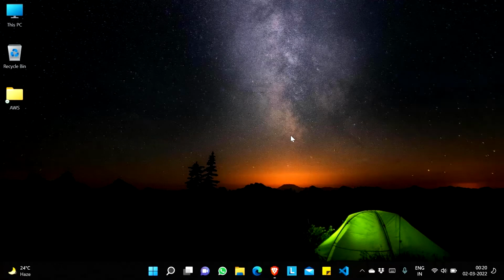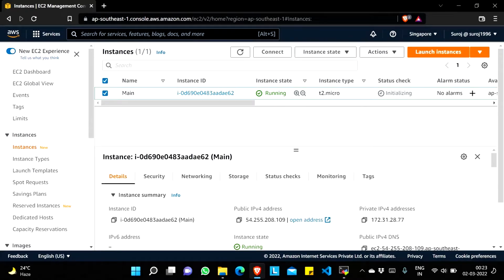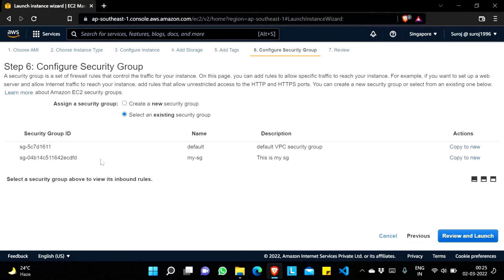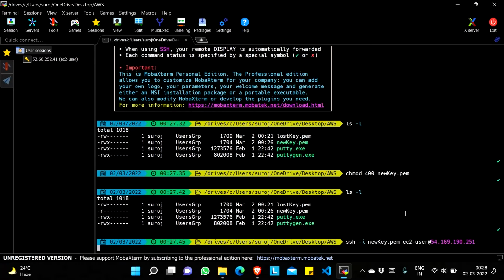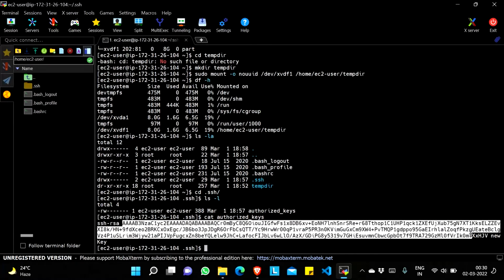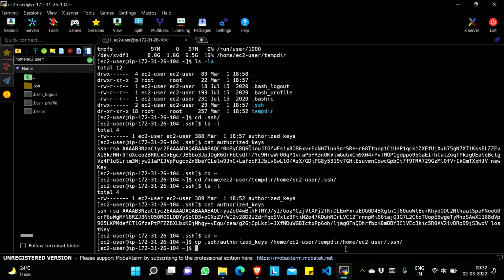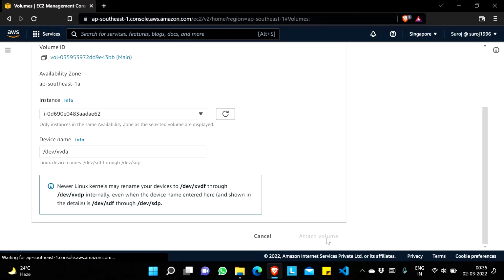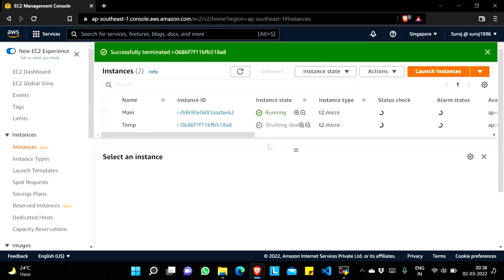AWS - 10 - Connect to EC2 instance after losing the Private Key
This video will explain how to connect to an EC2 instance even after losing the private key. In this approach, the root volume of the EC2 instance must be an EBS volume. If the root volume is an instance store, we need to follow a different approach.